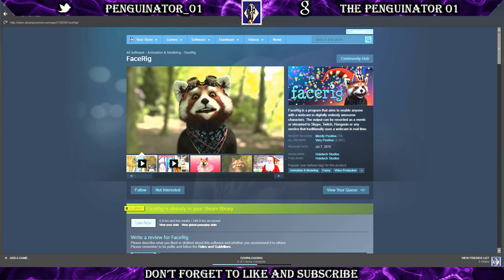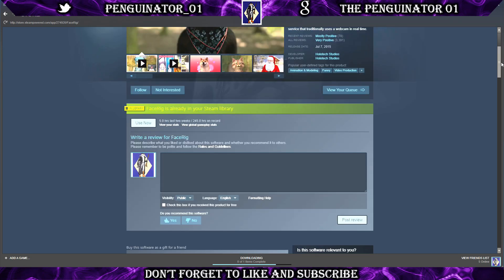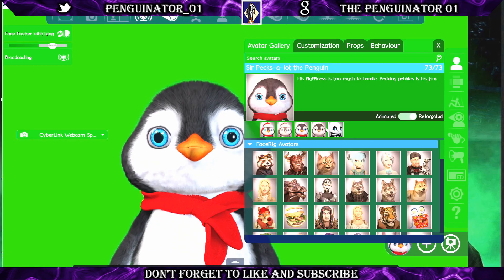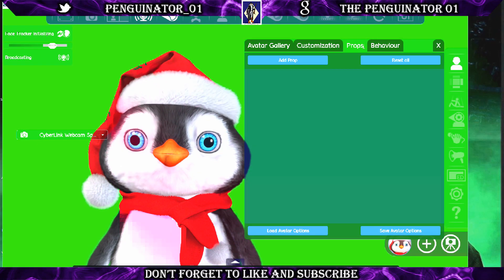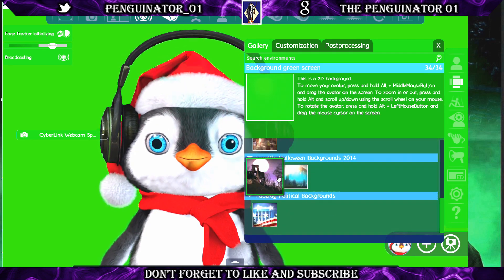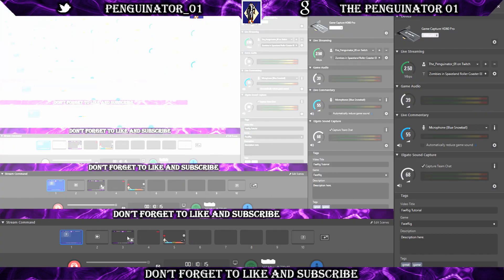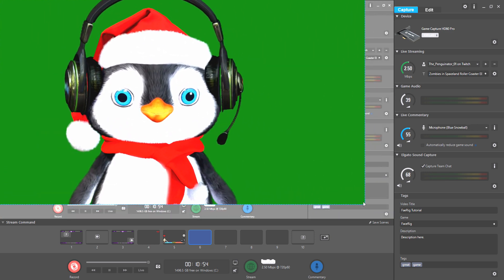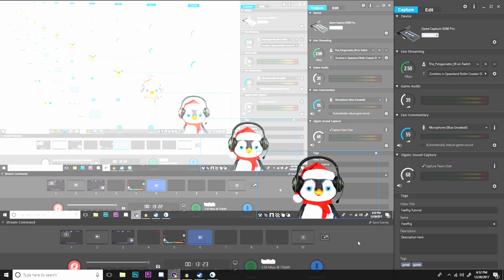FaceRig Tutorial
What is up there guys and gals?! In this video I am showing how I use FaceRig and how to get it set up on ElGato. If you enjoyed this video please feel free to smash that like button and if you are new to my channel don't forget to subscribe and be sure to hit that little bell to stay notified of all my future videos and live streams.

PS4: ThePenguinator01

PC/Steam: ThePenguinator01

Google +: The_Penguinator_01